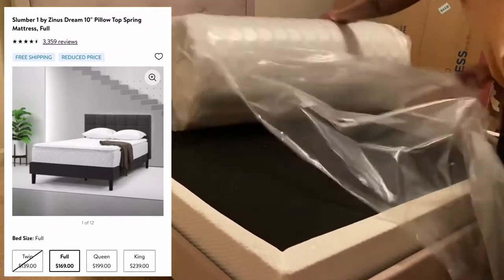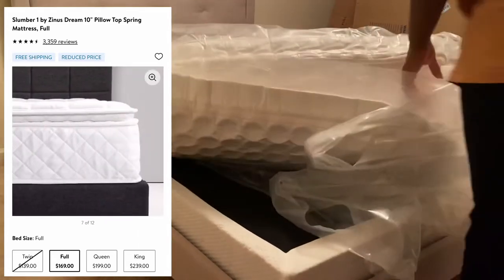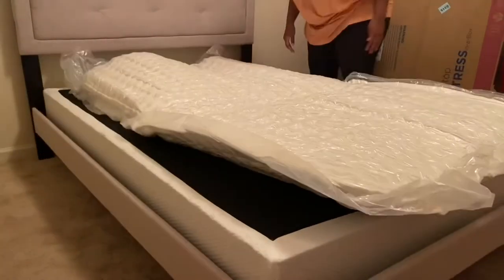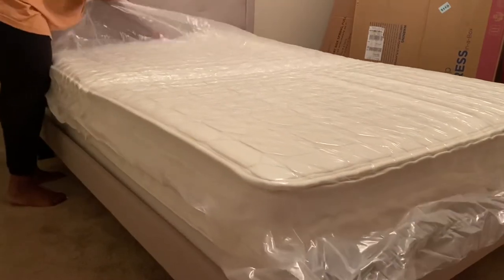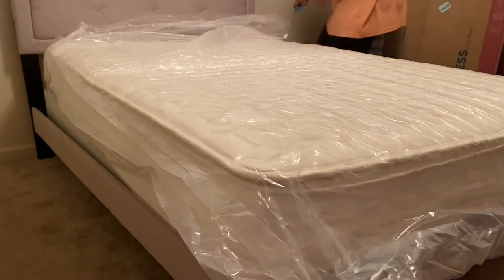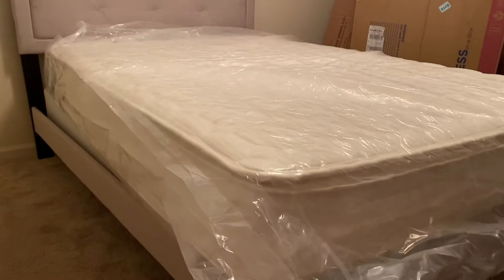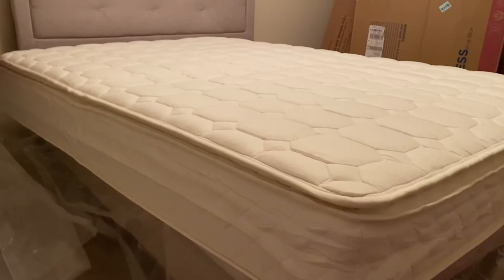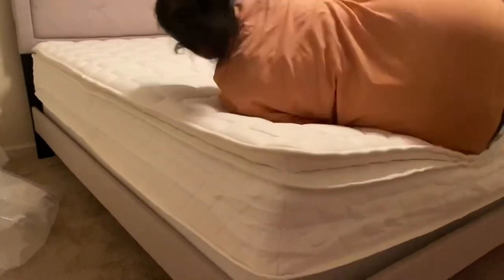Walmart | Slumber 1 by Zinus Dream 10” Pillow Top Spring Mattress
Installing my Slumber 1 by Zinus Dream 10” Pillow Top Spring Mattress that I ordered from Walmart.